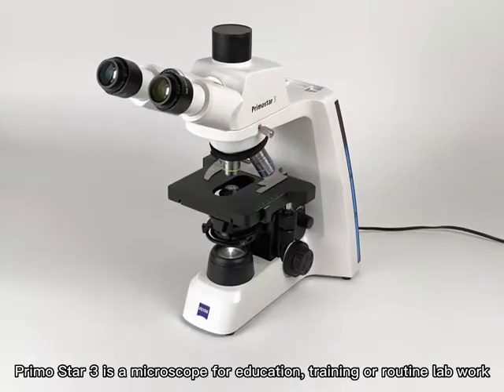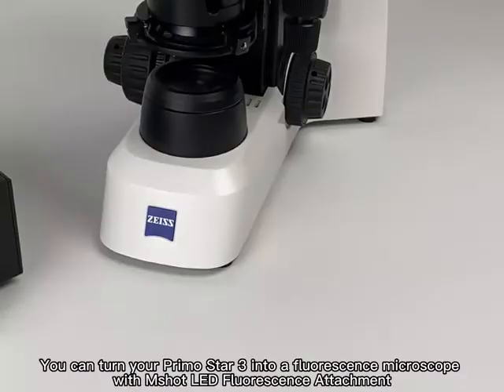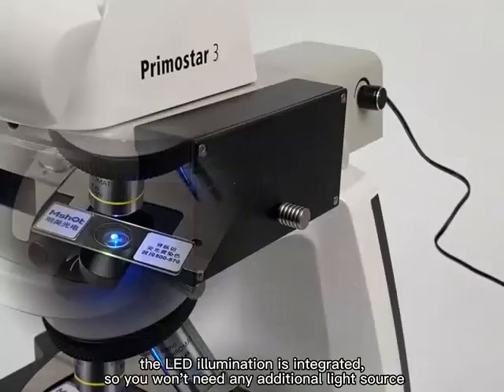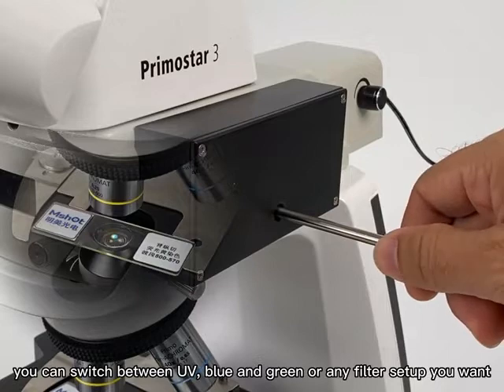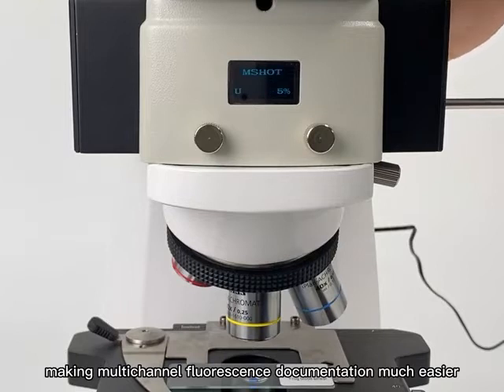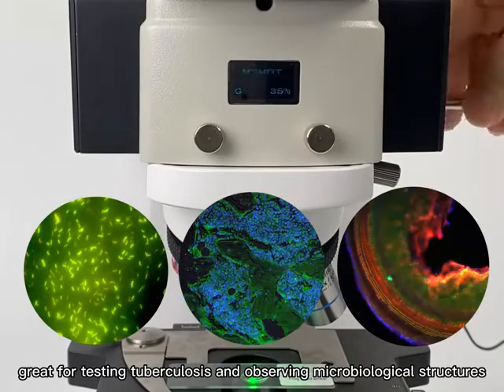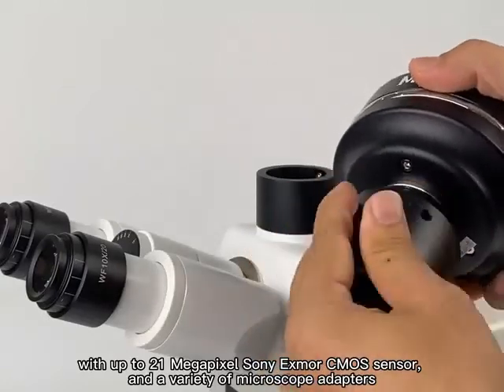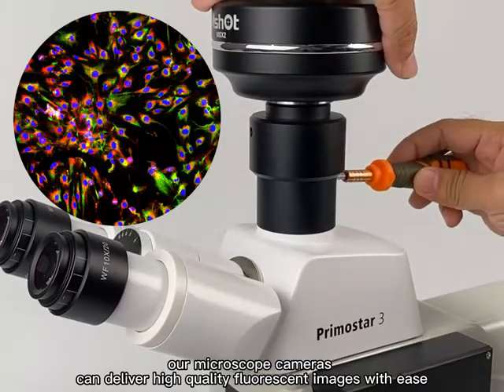Multi-channels fluorescence attachment for Zeiss PrimoStar 3 microscope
The MSHOT LED fluorescence attachment is workable for the Zeiss latest launched model PrimoStar 3, different from the Zeiss original fluorescence attachment. The MSHOT can offer 2 channels and 3 channels of
fluorescence B, G,Y, V UV, and R, besides the single channel, which is a good supplement. Also MSHOT offers the 1X and 0.5X C-mount adapter for Zeiss PrimoStar 3 microscope.

More of the fluorescence solution and products info welcome